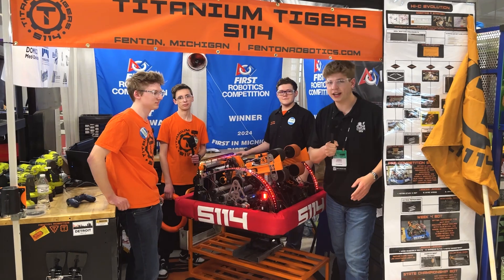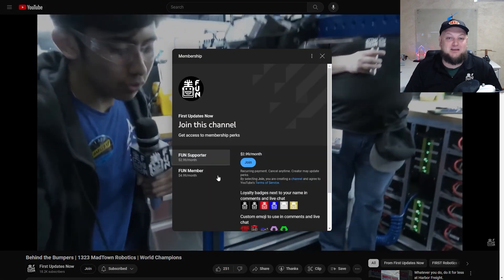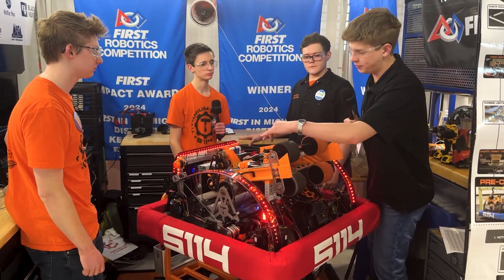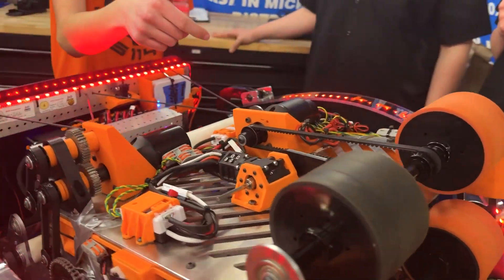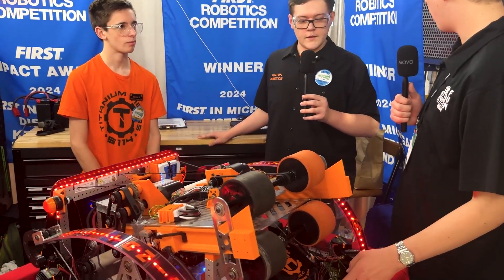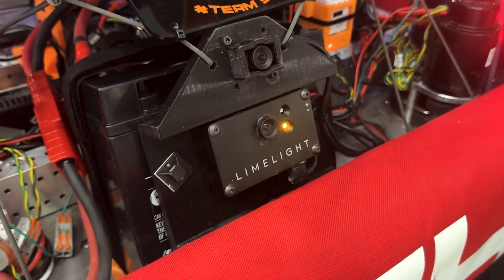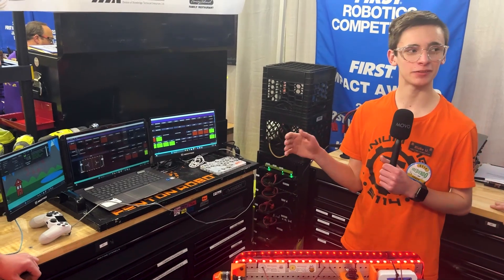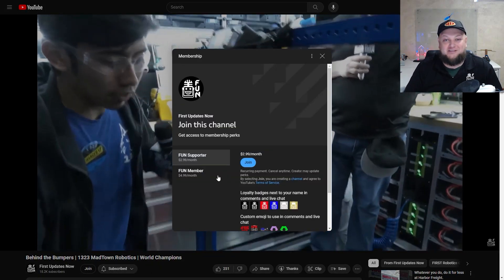5114 Titanium Tigers | Behind the Bumpers | FRC CRESCENDO Robot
Team 5114 the Titanium Tigers are one of the most successful Michigan teams so far this year, with 2 event wins and a district impact award win to display in their pit. They have a well designed robot, that, through iteration, has seen great success. Find out more about their distinct robot on Behind the Bumpers.